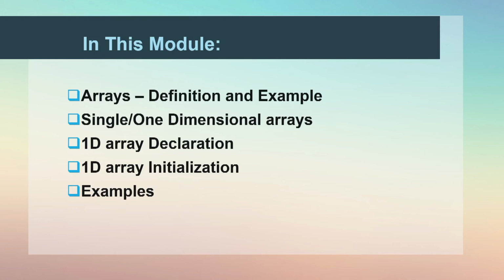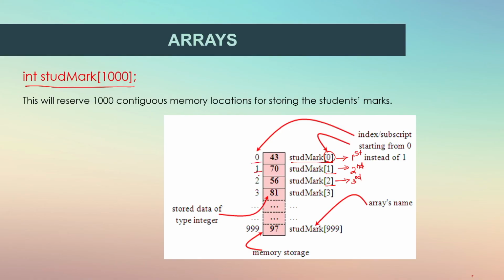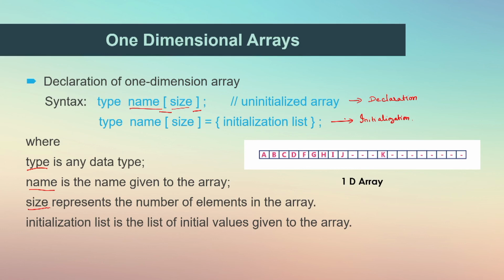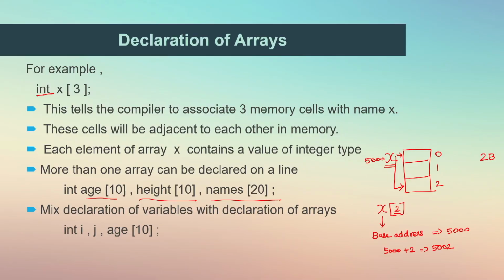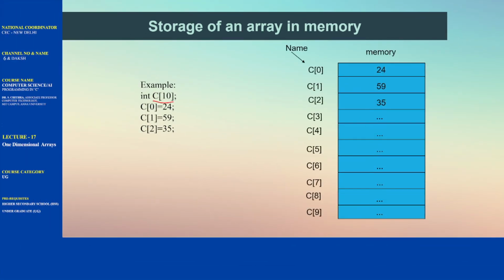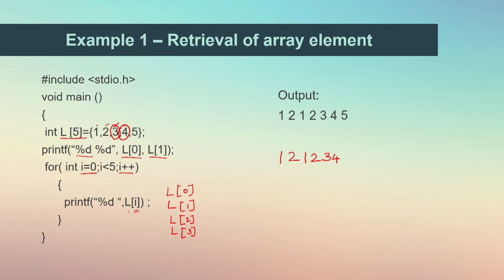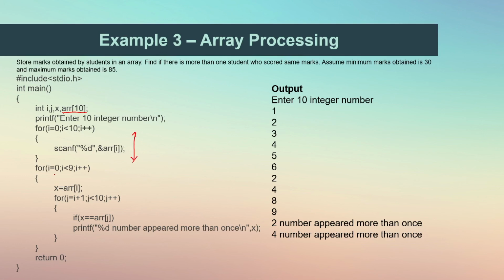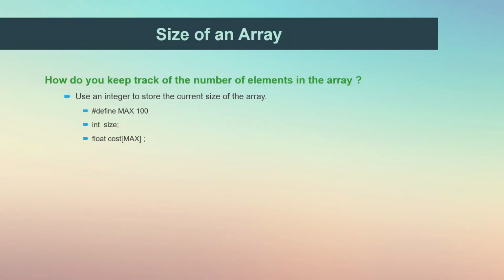AI-L-112-One Dimensional Arrays